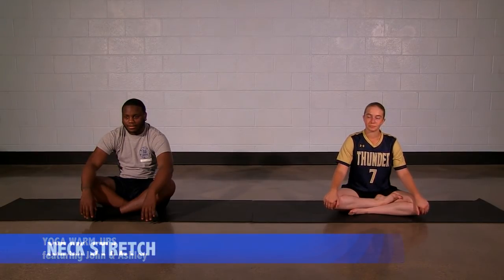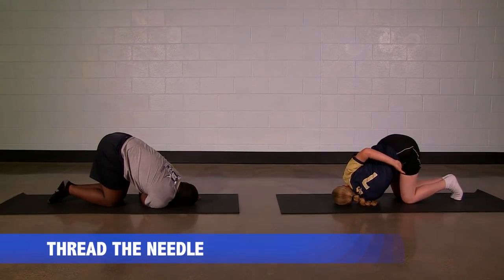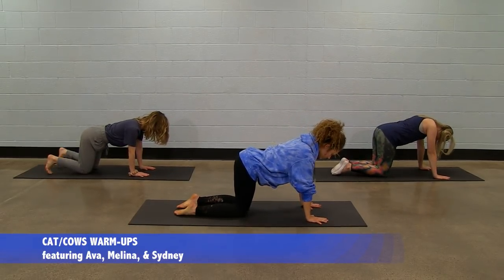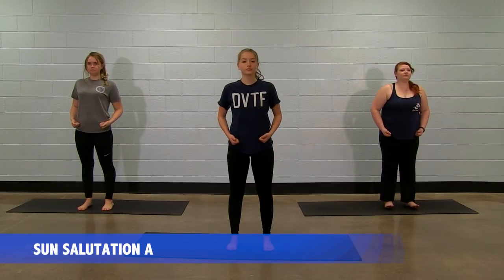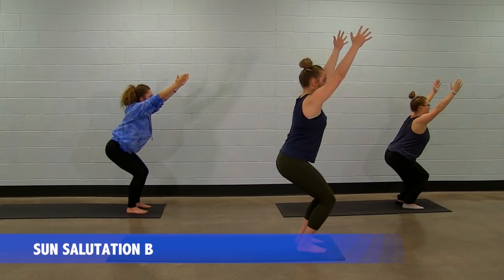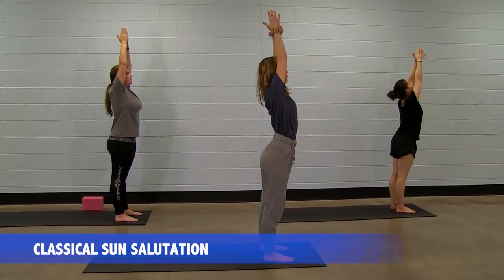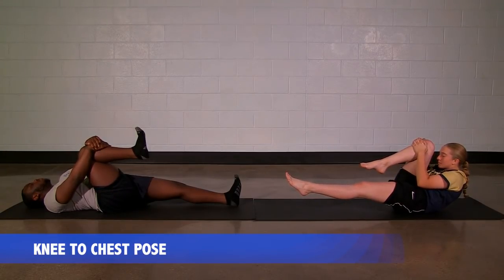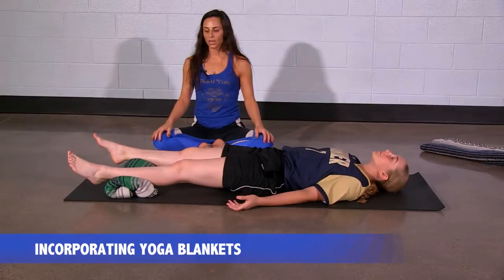Intro to Yoga Warm Ups and Sun Salutaions 1: Mindful Movements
Video Notes:

Mudras can be hand postures (hasta mudras), but there are other types of mudras too.

śavāsana can be pronounced shavasana or savasana depending on the region one is from.